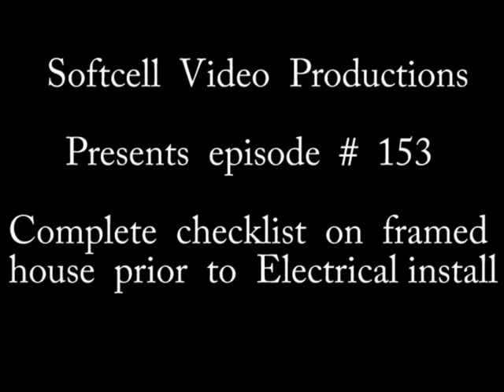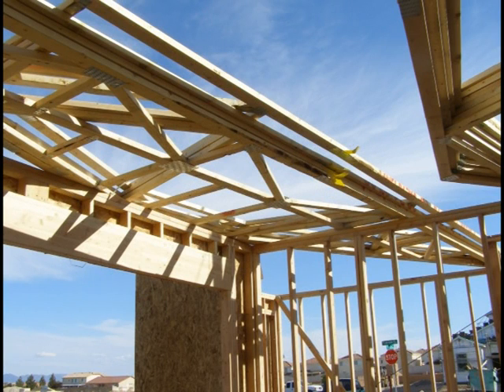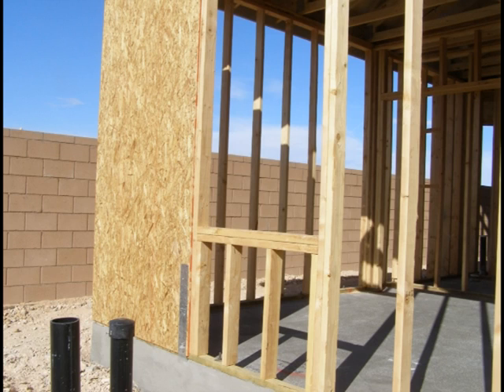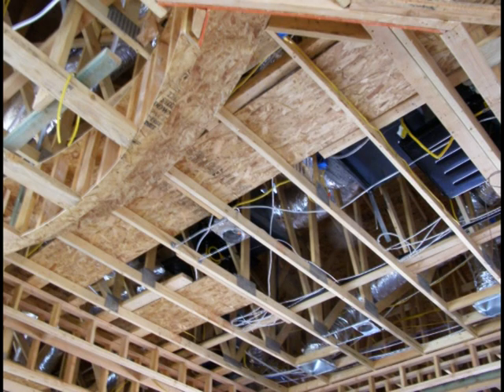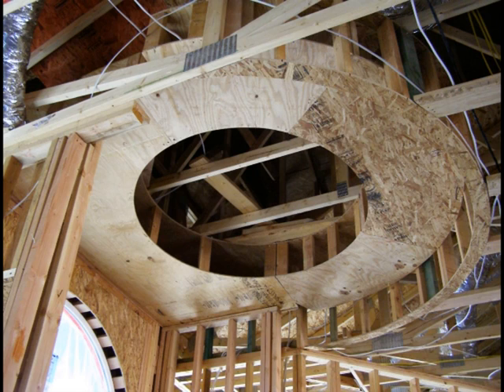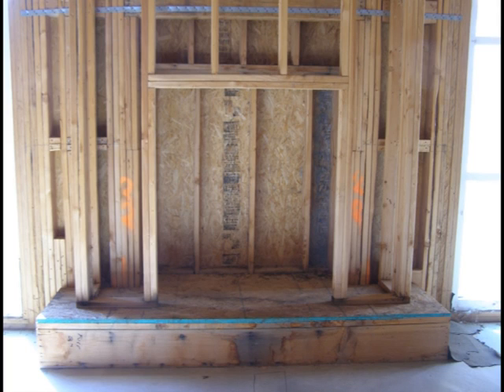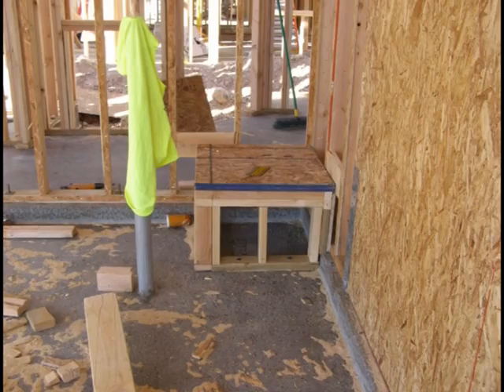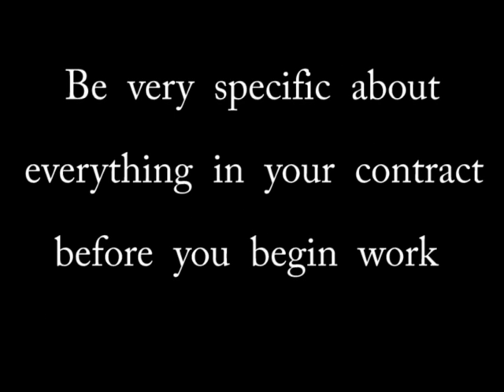NEC code checklist for new homes #1 M #153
Before you even begin to start any electrical work, make sure that all the items on this check list are complete. This is After the underground inspection has passed.